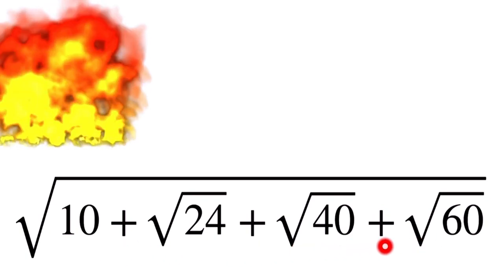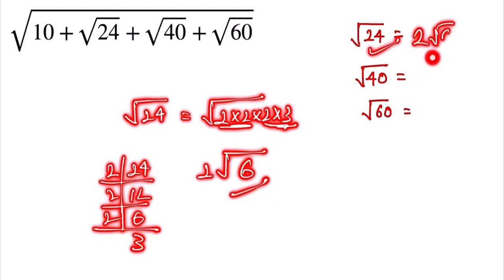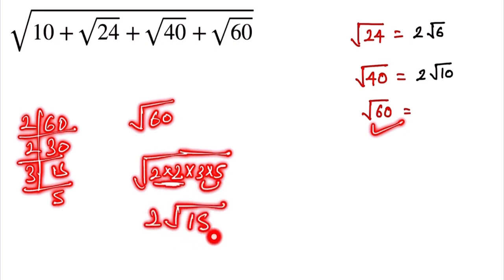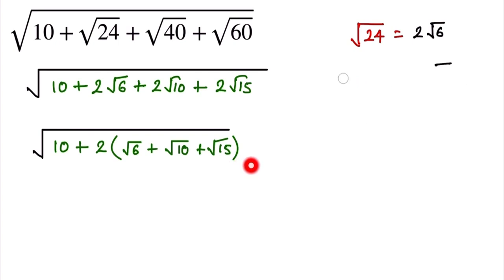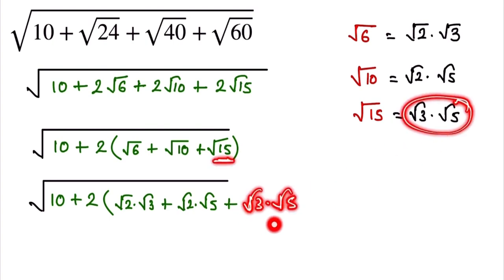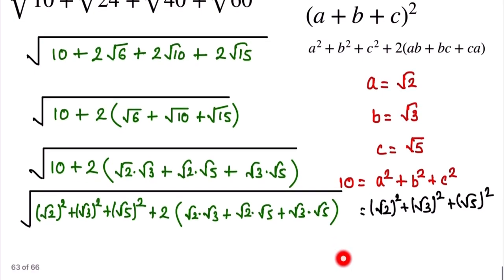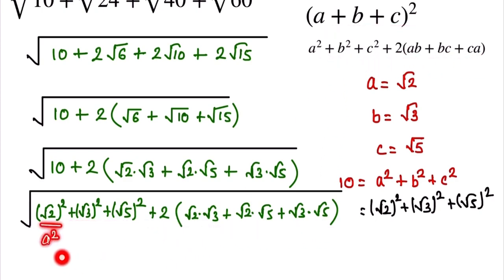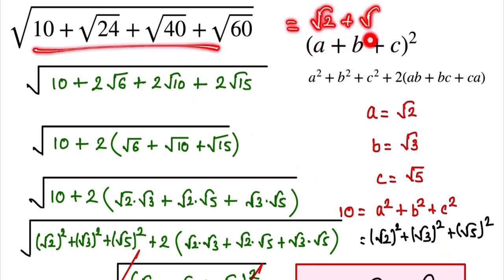Can you simplify this to the shortest form | Cambridge Mathematical problem solve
Can you simplify this to the shortest form | Cambridge Mathematical problem solve by @MindYourBrain